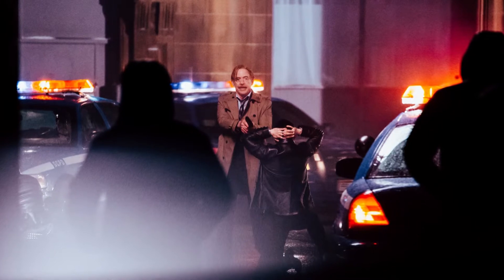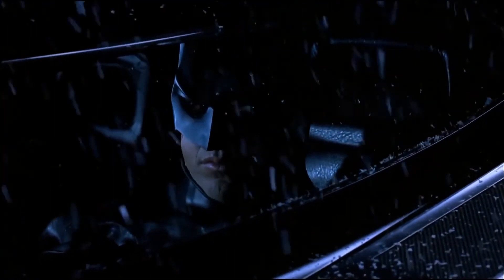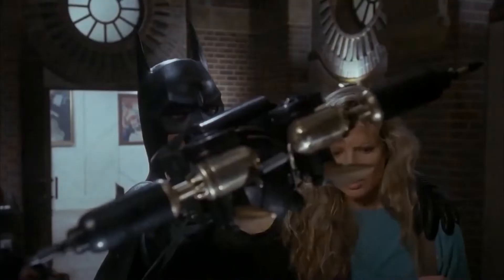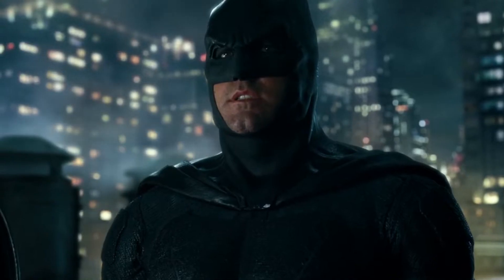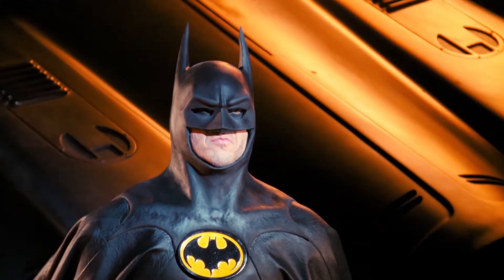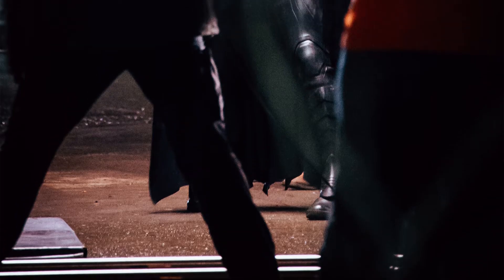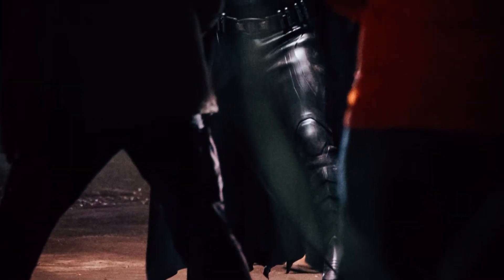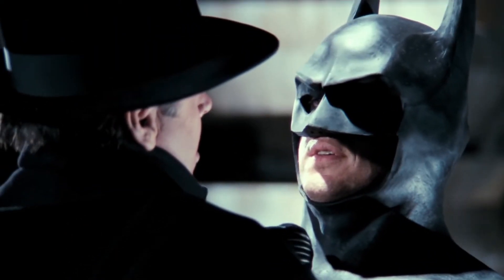Keaton's Batman Suit Closeup & JK Simmons' Jim Gordon REVEALED In New Batgirl Photos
New Batgirl set photographs reveal Michael Keaton as Batman with J.K. Simmon’s Jim Gordon.

Despite playing Batman in the DCEU's Batman v Superman Dawn of Justice, Ben Affleck appears to be on his way out with his upcoming cameo in The Flash.

Copyright Information:

Text: Text used in videos are my own theories, opinions, and research. Credits are given whenever needed.

No music or song without permission is ever used in my videos.